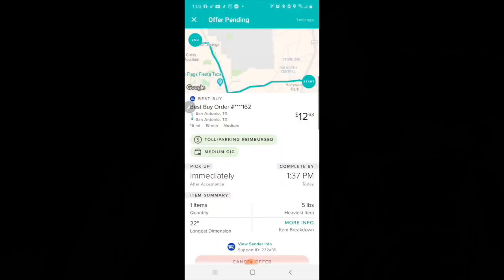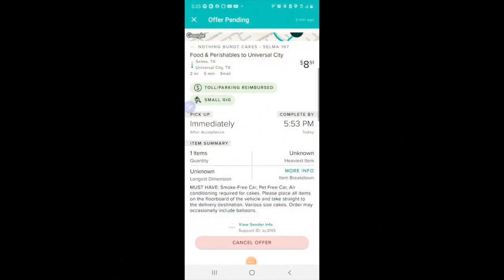Roadie Driver App Tutorial For 2021 (Step by Step)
RSG Contributor Patricia shows us the Roadie Driver App in action - including how to complete deliveries, call customers, and more. Everything has been updated to show you the Roadie driver experience for 2021. This is Roadie driver training. This video on being a delivery driver for Roadie has been produced by The Rideshare Guy.

Join millions of users already saving up to 25¢ per gallon by using this great new gas cashback app

The RideShare Guy has interviewed top gig economy leaders and reporters such as

• Executive Director Automotive Research Stanford, Dr. Stephen Zoepf, PhD MIT
• Senior Tech Policy Reporter at Ars Technica Tim Lee